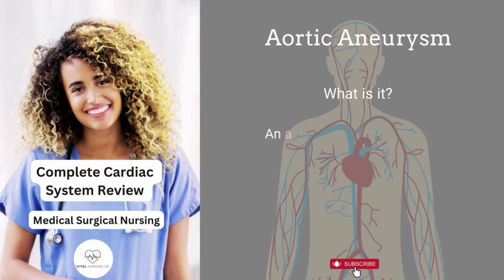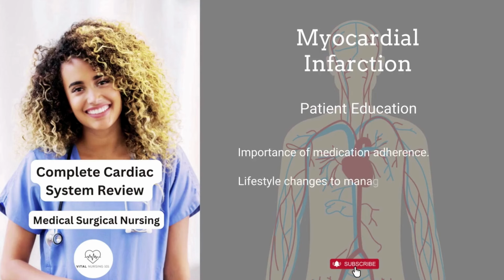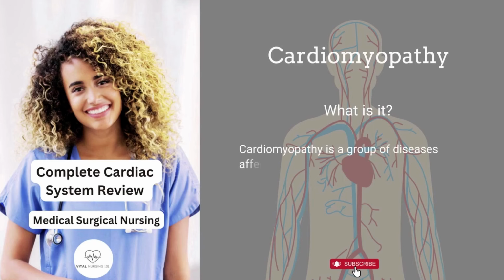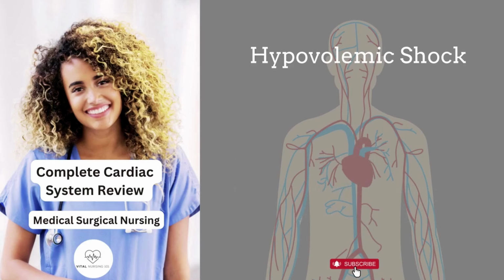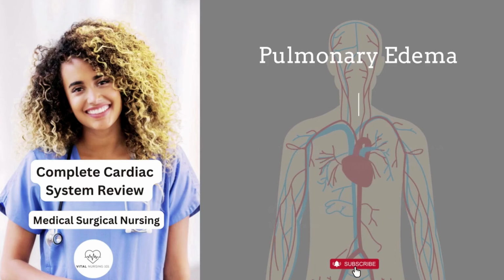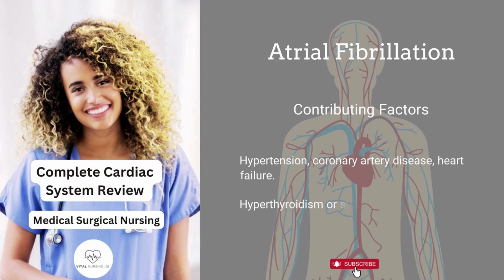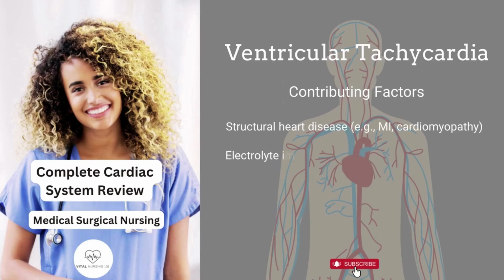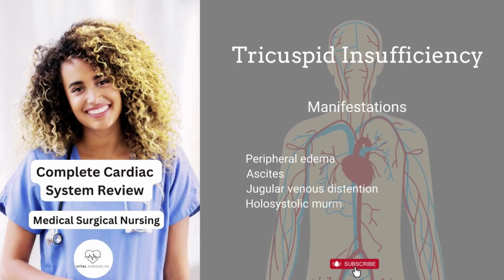Crash Course Medical Surgical Nursing Cardiac System (All Topics Covered)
Dive into the intricate world of the cardiac system as we explore common diseases affecting the heart and their implications for nursing care. In this video, we break down:

The pathophysiology of heart diseases like myocardial infarction, heart failure, and arrhythmias

Key signs and symptoms to watch for during patient assessments

Evidence-based nursing interventions for managing cardiac conditions

Essential pharmacology tips for cardiac medications

NCLEX-style questions to reinforce your learning
This video is designed to support nursing students in understanding complex cardiac concepts with clear explanations and practical applications.

Perfect for studying medical-surgical nursing or preparing for exams!